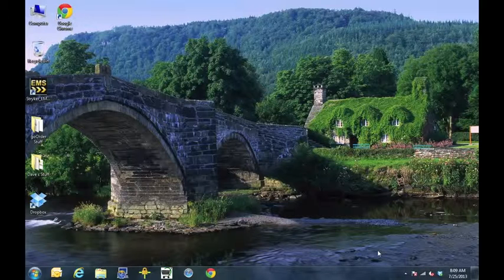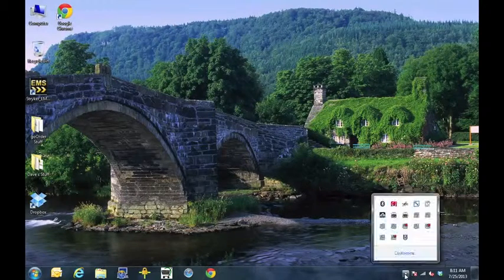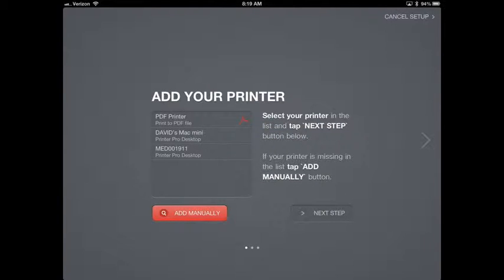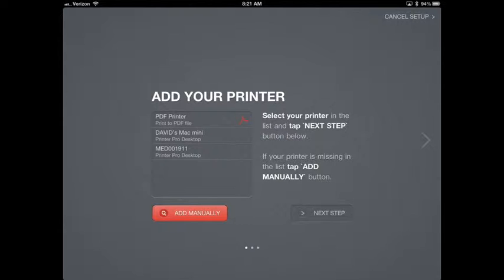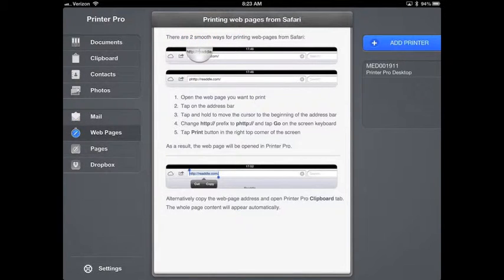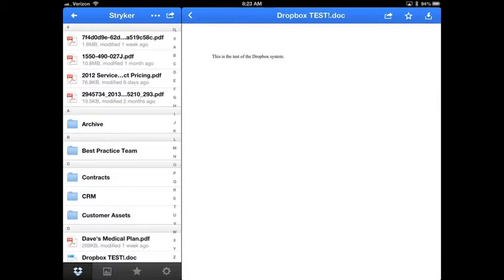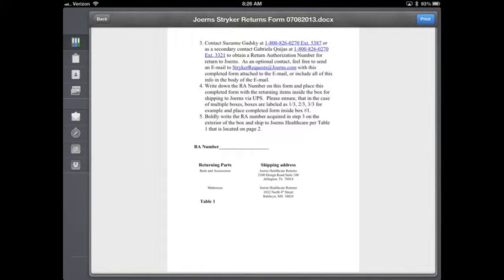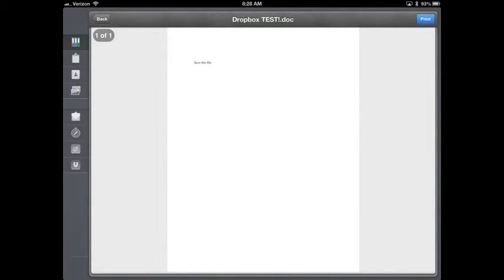PrinterPro Stryker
A detailed look at the Printer Pro application.  How to install the companion software and general usage techniques.